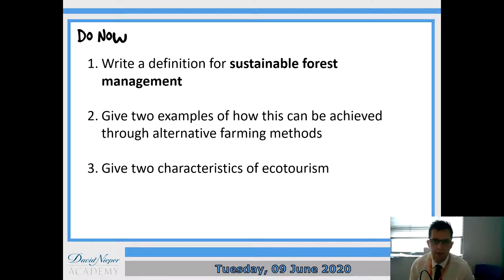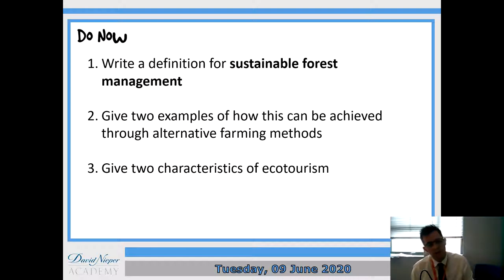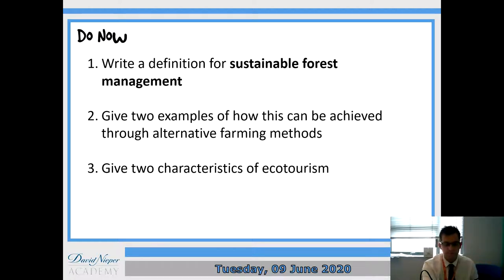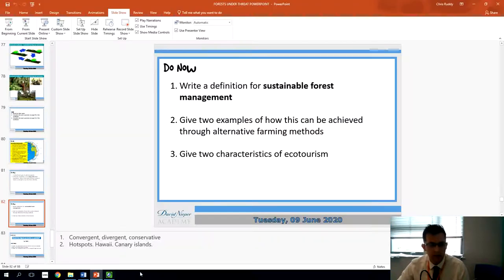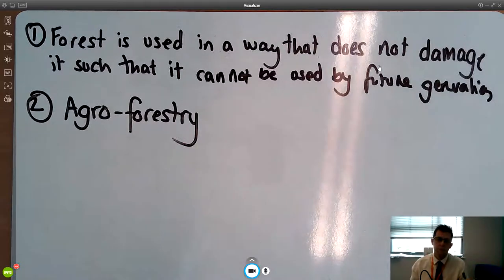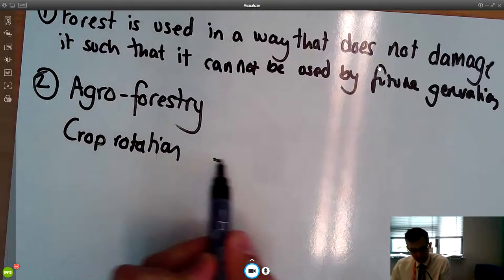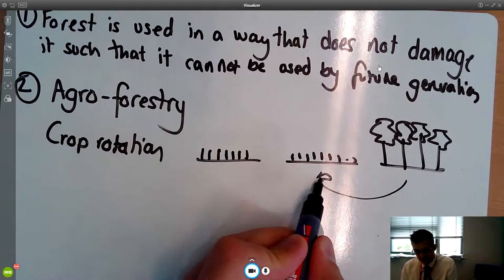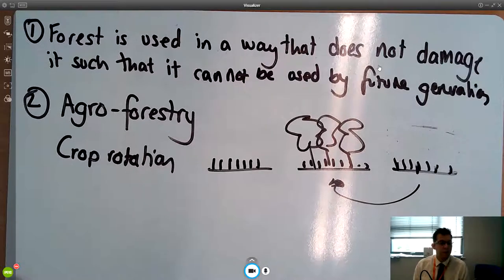Year 10 Forests Under Threat Lesson 10